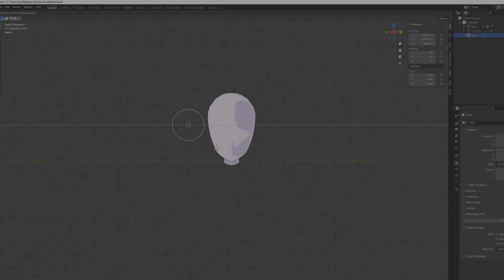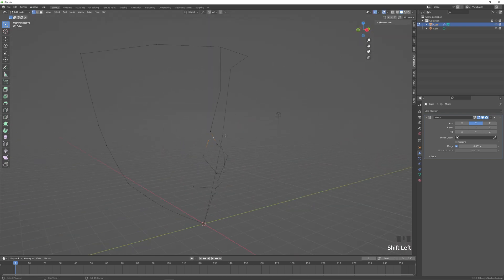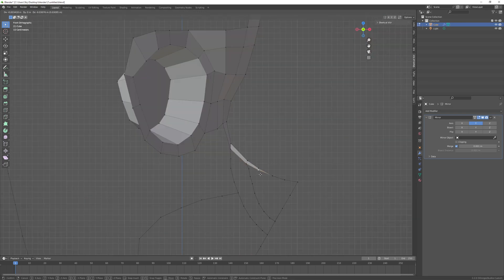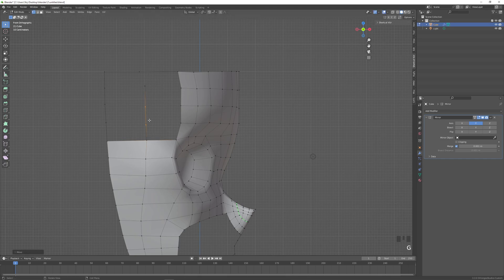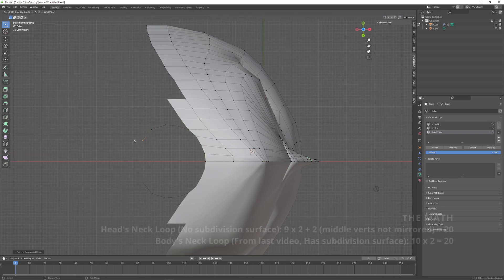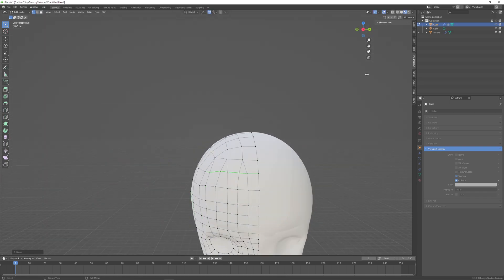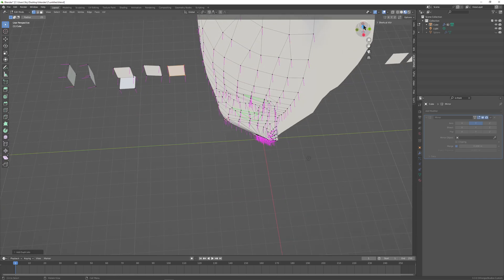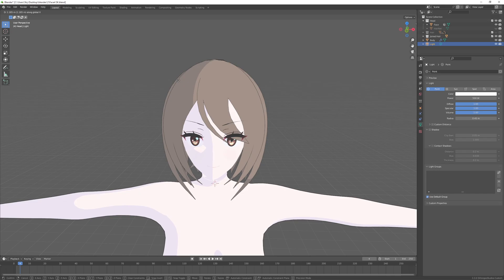How to Make Anime FACE in Blender Explained! + Custom Shadows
Blender 3.3 (Goo Engine version for eyelashes/brows through hair)

This is my method I use for modelling anime style faces and heads (eyes and hair not included - they will be in the next video(s)). I model purely from scratch and without subdivision surface modifier to have better control of the placement of faces and special structures in the face. You may use subdivision surface if you want, but if you want the specialized mouth area then you must apply it before you model the mouth area. If you don't want/need the specialized mouth area then by all means, you can use subdivision.

This method was completed without the use of a template / reference sheet but feel free to use one.

We modify certain areas of the face mesh to properly display our desired shadow shapes as well as the mouth area to allow for more dynamic deforms and mouth poses.

As always, this tutorial assumes that you are familiar with the basics of Blender. We try to have a balance of speed and information in these videos.

The head made in this video is available for download (head mesh only - eyes and hair not included) as well as a couple of other body parts for now. More example files will be regularly added.

STEP 1 | Block Out: 0:32

STEP 2 | Fill in Topology: 4:13
8:20 - Mouth
10:39 - Back and Top of Head

STEP 3 | Prepare Normals: 14:00